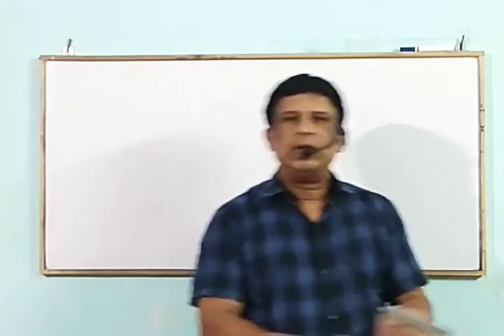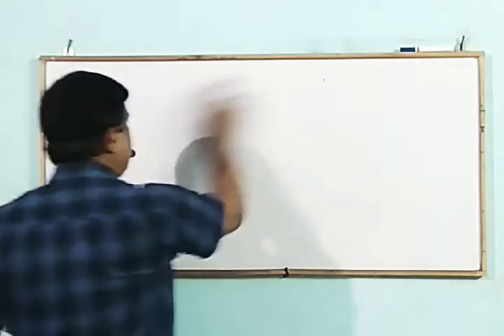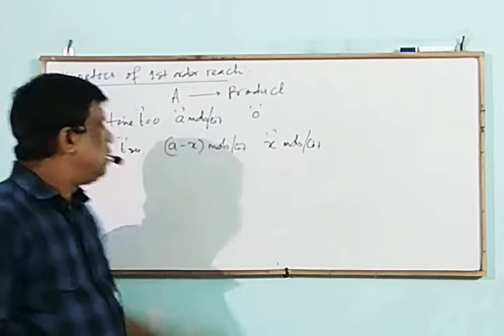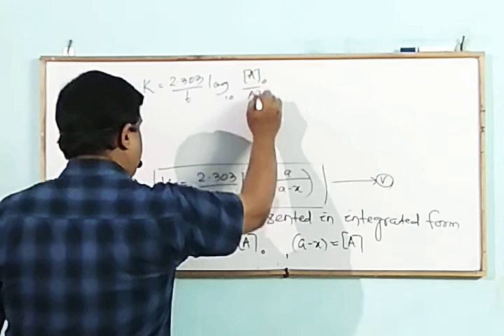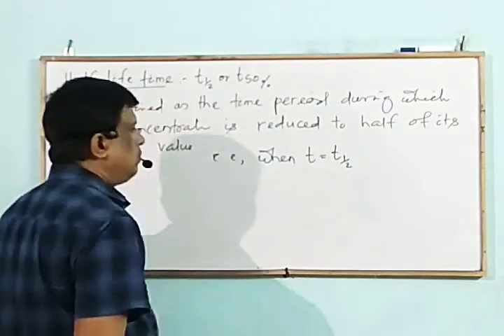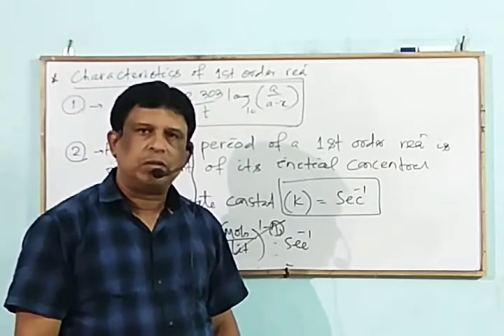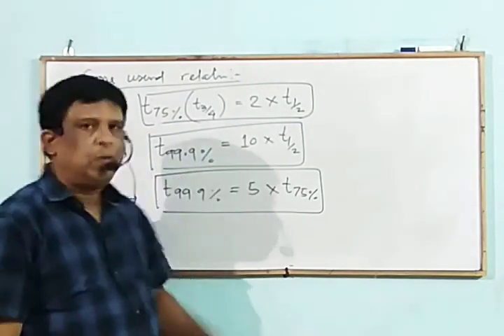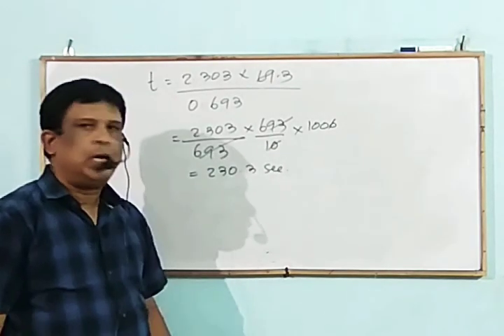Chemical kinetics ( Class 4)